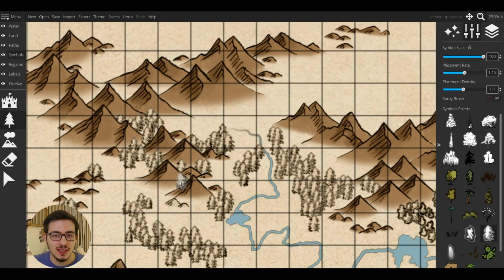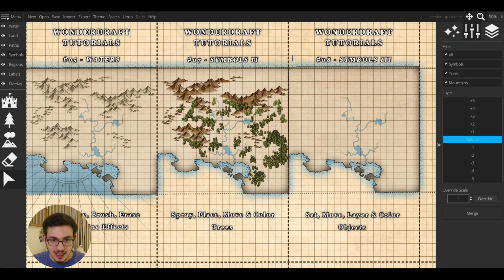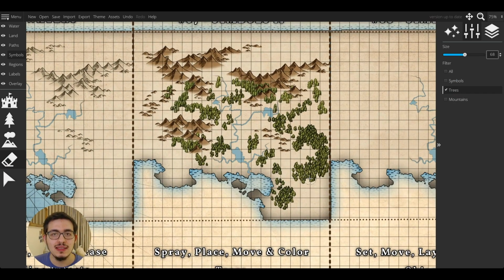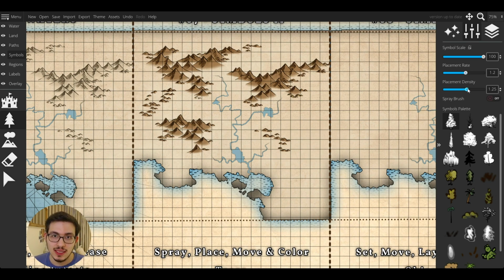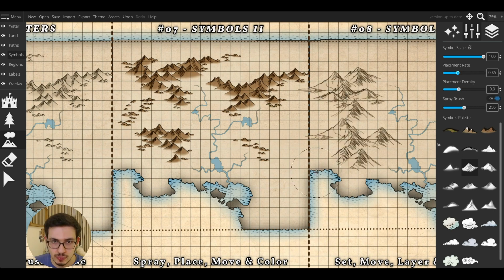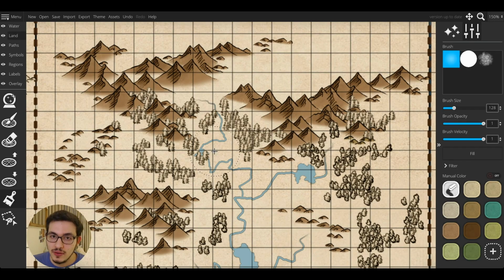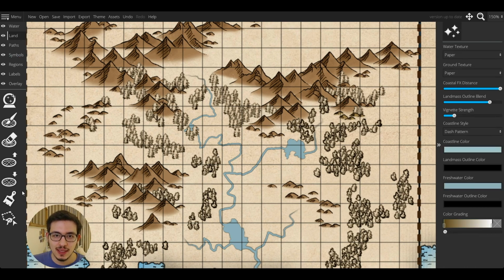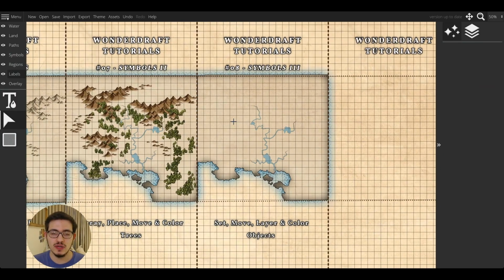Wonderdraft Tutorial 6: Creating Forests and Trees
In this episode, we focus on teaching you how to add, erase, move, and color trees in the map-making software Wonderdraft, guiding you through the basics.

We demonstrate various techniques, such as using the spray brush to add multiple trees simultaneously, adjusting the density and placement of trees, and manually coloring them for a more natural appearance. We also share the challenges of lost recordings, showing our commitment to delivering a complete tutorial.

We wrap up the episode with a preview of future content on adding objects and understanding layering within Wonderdraft.

00:00 Introduction
00:18 Navigating the Bumps of Recording
00:41 Mastering Trees in Wonderdraft
01:44 Spray Brush Technique for Mountains and Trees
02:36 Adjusting Density and Placement for Realism
04:16 Coloring Techniques for Enhanced Visuals
05:07 Wrapping Up and Teasing the Next Episode